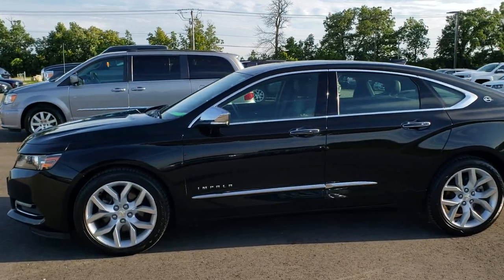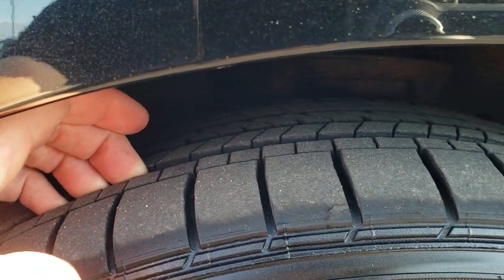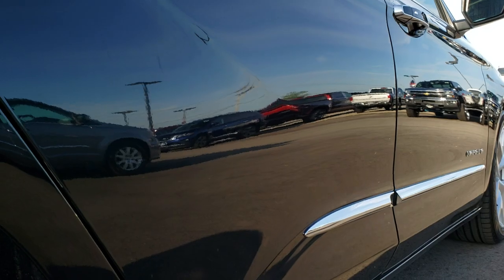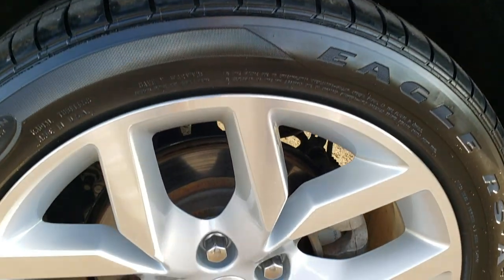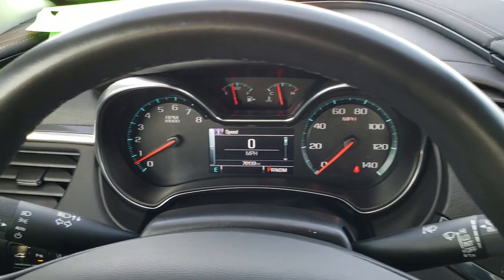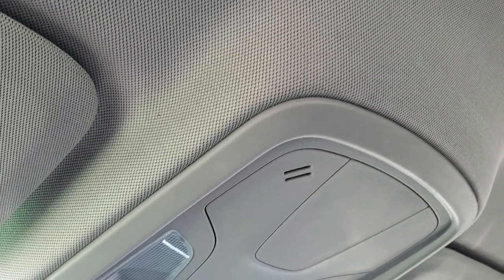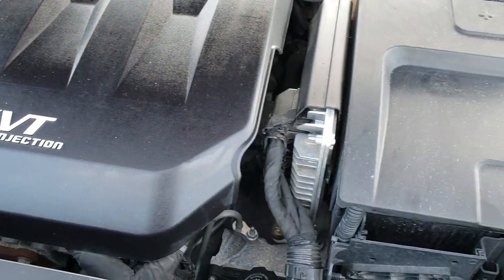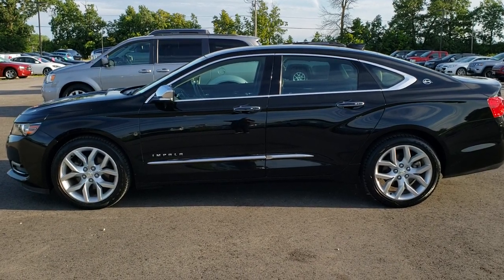2016 CHEVROLET MALIBU LTZ WALK AROUND REVIEW FOND DU LAC WISCONSIN SOLD! 9J287B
Today we did a walk around review of this 2016 Chevrolet Malibu LTZ in Mosaic Black for sale.

STOCK: 9J287B
PRICE: $16,991
MILES: 70,115
MAKE: CHEVROLET
MODEL: MALIBU
VIN: 2G1145S3XG9157010
LOCATION: FOND DU LAC OSHKOSH WISCONSIN, 54937 TRUCKS ON 41

CLEAN TITLE HISTORY! 3.6 Liter V6 Engine with FFV Flex Fuel Vehicle E85 Capabilities, 305 Horsepower, Four Door Sedan, LTZ Package, Automatic Transmission Center Console Shifter, Front Wheel Drive FWD, Blind Spot Monitoring System BSMS, Forward Collision Warning System, Lane Departure Warning, Reverse Backup Camera Rearview Camera, Onstar System, Dual Power Heated Seats, Non Smoker, Black Ebony Leather Seats, Bucket Seats, Power Mirrors with Built-in Directional Signals, Stabilitrak Traction Control, Goodyear Eagle RS-A P245/45 R19 Tires, Factory Alloy Rims Premium Wheels, Four Wheel Disc Brakes, LED Fog Lights, Projector Lamp Headlights, Reverse Sensors, Chrome Tipped Exhaust, Chrome Trimmed Grill, Chrome Trimmed Mirrors, Chevy MyLink Touchscreen Radio, AM / FM Radio Tuner, Sirius/XM Satellite Radio Capabilities Sirius / XM, CD Player, Bluetooth, Hands-Free Phone Controls Blue Tooth, Auxiliary MP3 Jack Portable Audio Connection, USB Jack Portable Audio Connection, Intelligent Access with Push Button Start, Keyless Entry with Factory Remote Start, Rear Window Defroster, Adjustable Height Seatbelts, Driver and Passenger Front Air Bags, L.A.T.C.H. Child Safety System, Side Curtain Air Bags SRS Safety Restraint System, Multi-Function Steering Wheel Controls, Compass, Outside Temperature Display and Mileage Display, Dual Multi-Zone Climate Control , Fold Down Rear Seats, Factory Floormats, Air Conditioning AC, Cruise Control, Power Locks, Power Windows, Tilt/Telescope Steering Wheel, Mosaic Black Pearl, CLEAN AUTOCHECK! Very very clean inside and out! This is one of the sharpest 2016 Chevrolet Impala cars we have ever had on our lot! Make your move before this super clean ride is gone!

STOCK: 9J287B
PRICE: $16,991
MILES: 70,115
MAKE: CHEVROLET
MODEL: MALIBU
VIN: 2G1145S3XG9157010